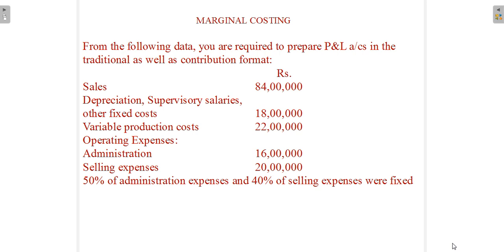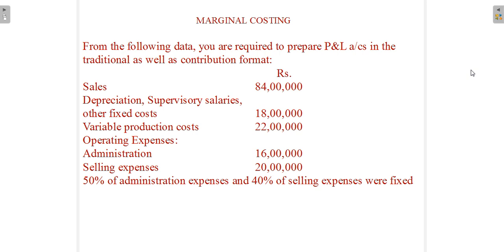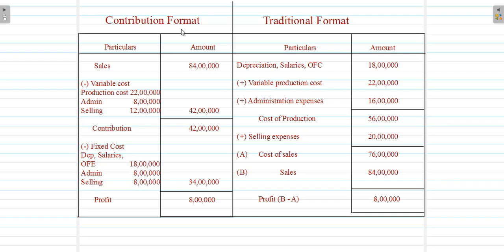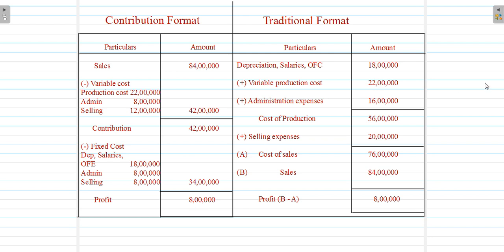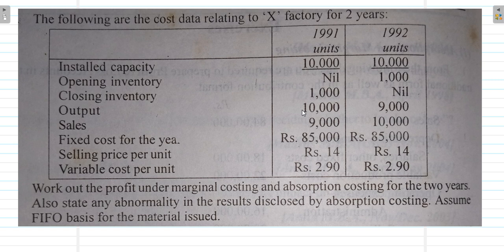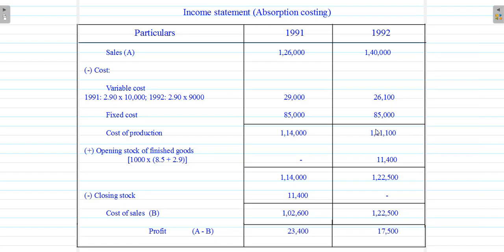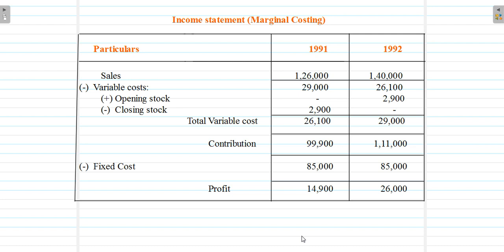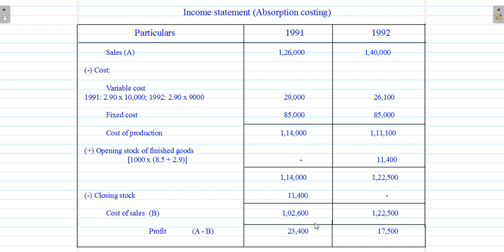Marginal & Absorption costing, Contribution & Traditional Formats - Financial & Management Accounts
Text book credits - Financial and Management accounting - TS Reddy, Y Hari Prasad Reddy